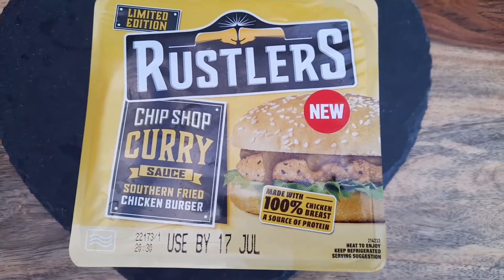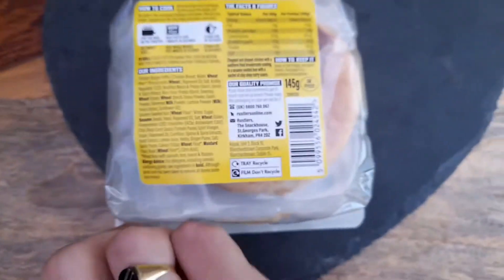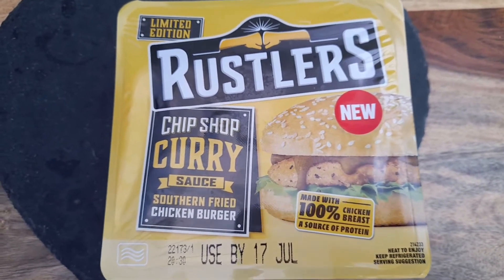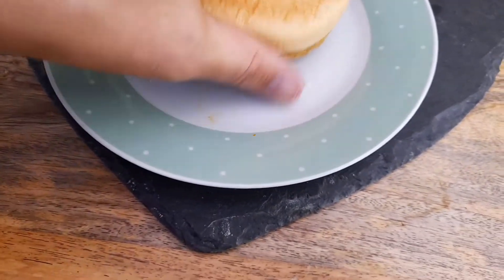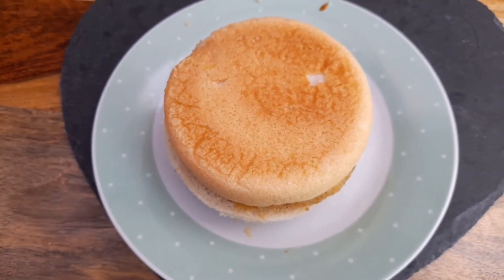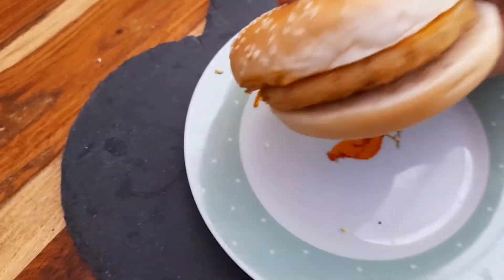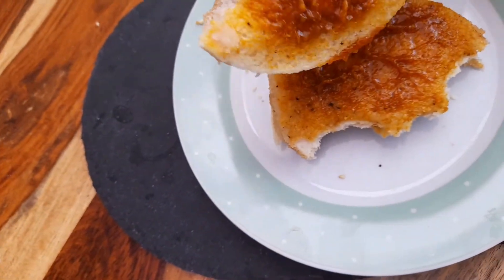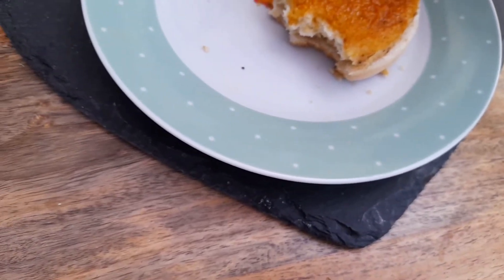Rustlers Chip Shop Curry Sauce Southern Fried Chicken Burger Review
£1.80 from Asda

Cheers